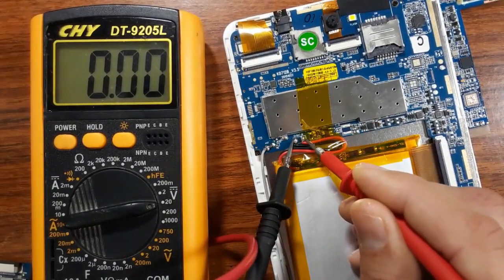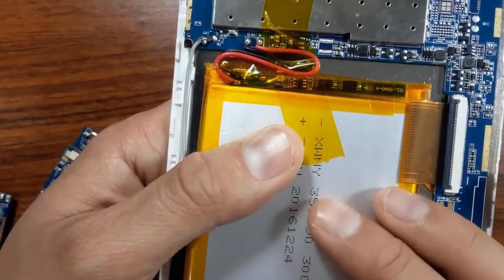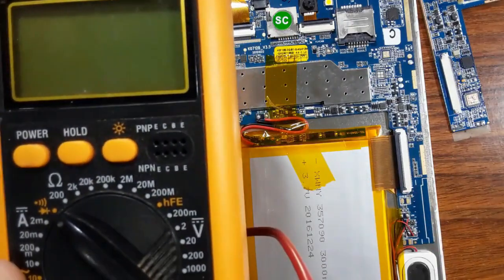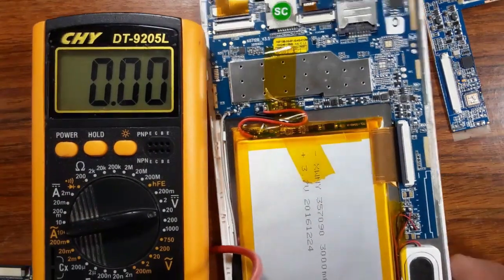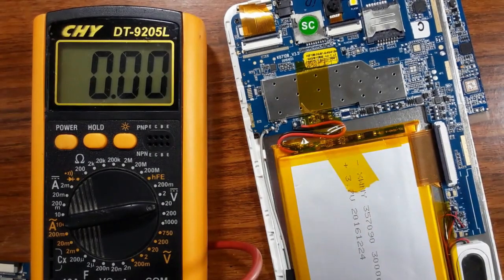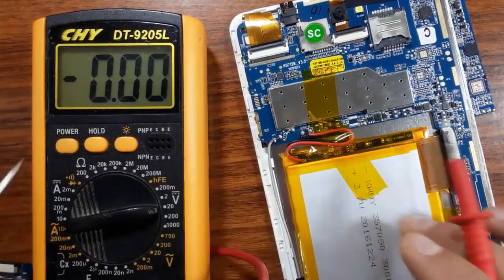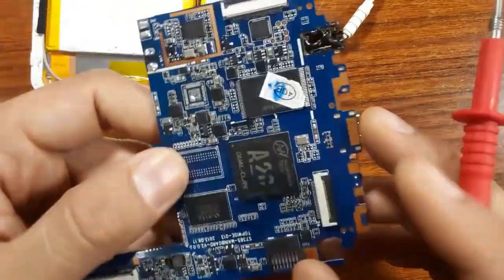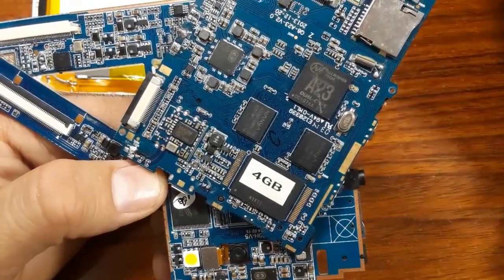The most common faults On Tablet Motherboard - Tablet Motherboard Repair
How to diagnose & repair a Dead laptop motherboard course👇👇👇
Microscope
Voltage Injector
Programmers
Soldering Equipment
Storage / Rack
SMD Books
Tempered Glass
Test Tools
Components
Donor Boards
Gadgets / Accessories
Ports / Connectors
Tweezers
Adhesive
Apparel